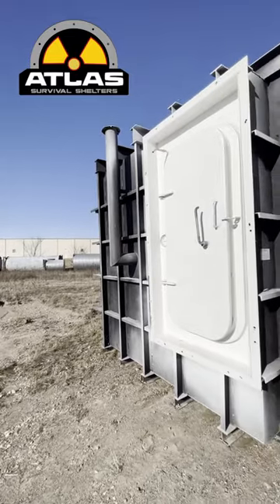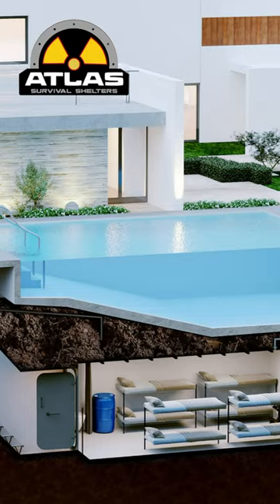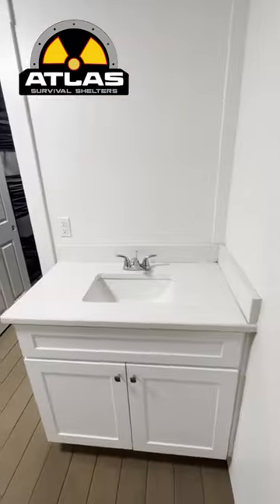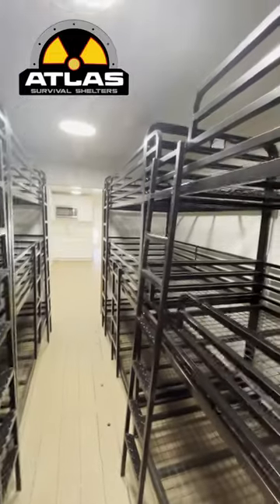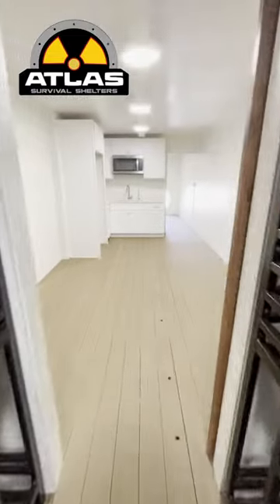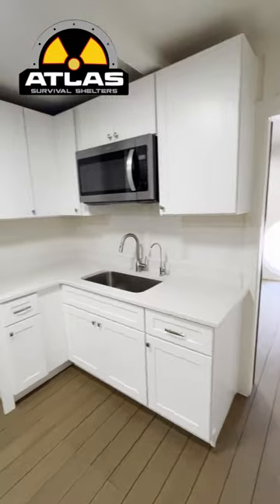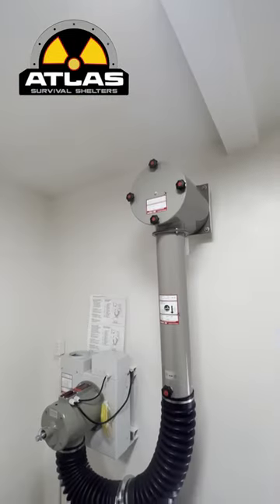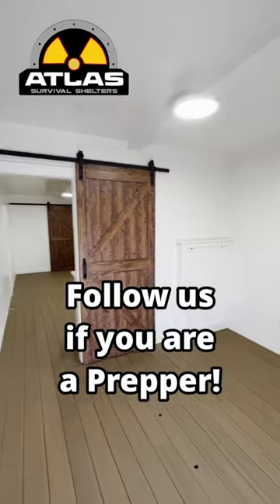The 10’x50’ Atlas Bomb Shelter 😎